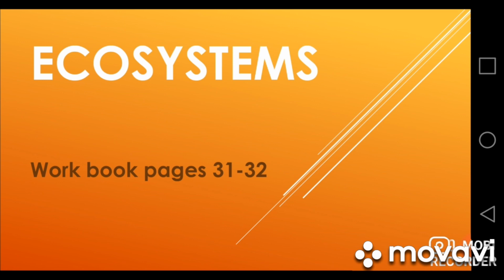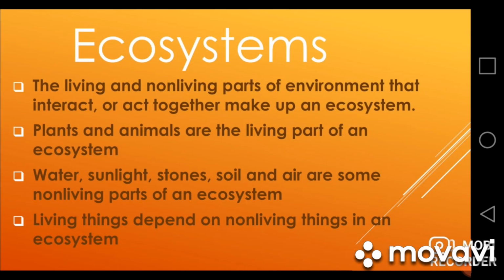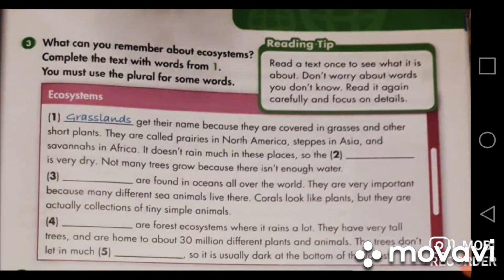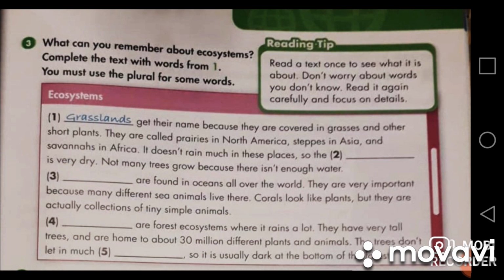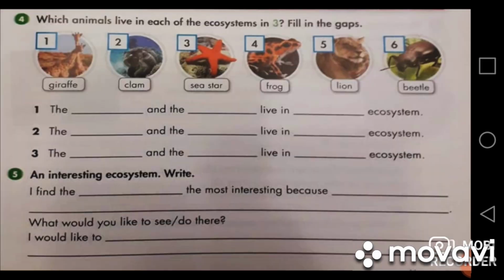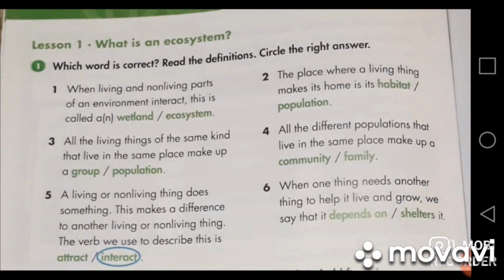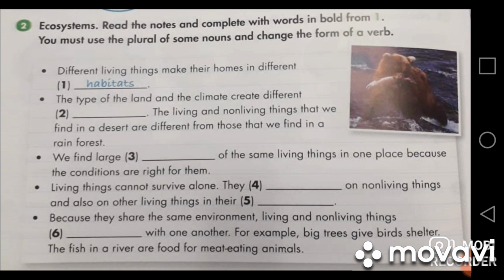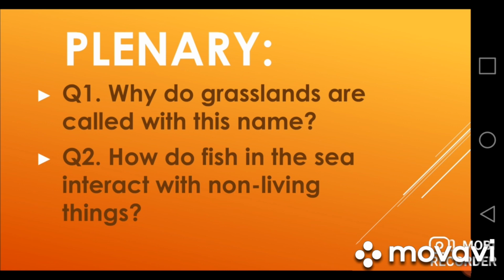January 11, 2021